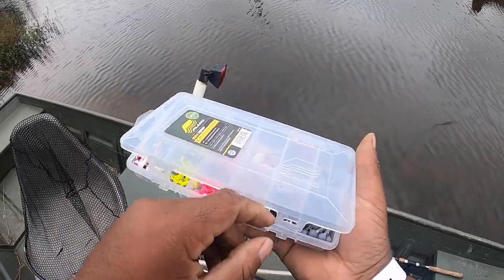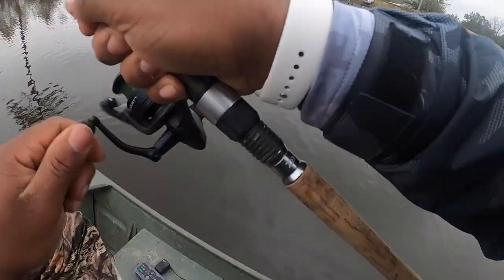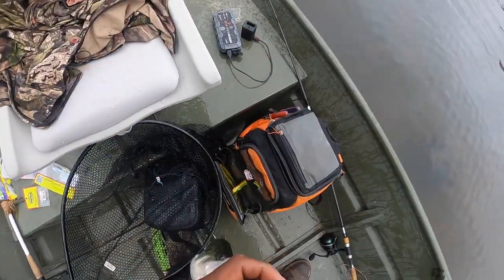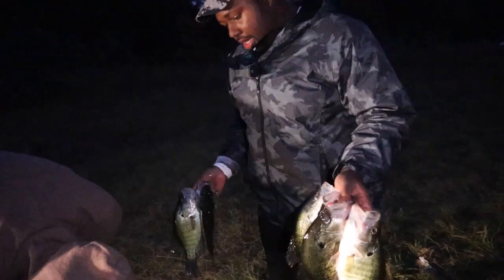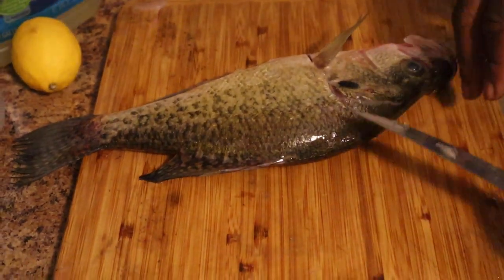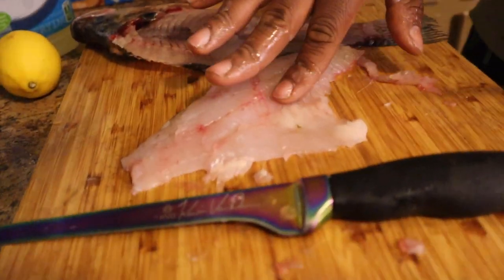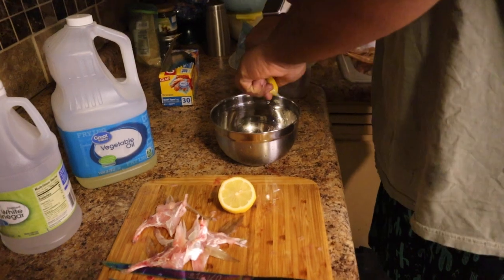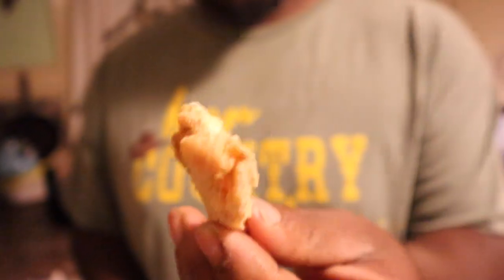FALL TIME GIANT WHITE CRAPPIE CATCH IN A POND CLEAN COOK!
WHERE ON THE ROAD TO 5k SUBSCRIBES